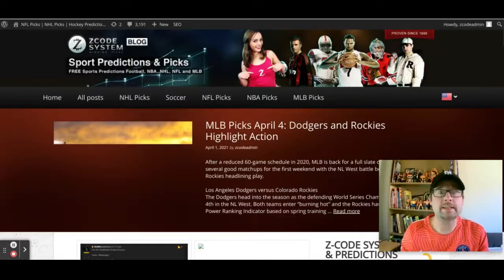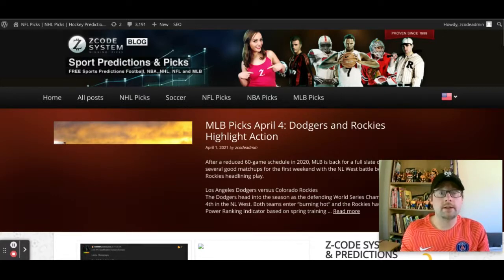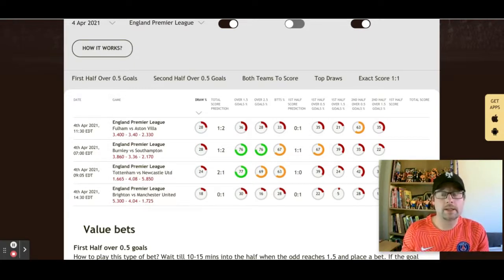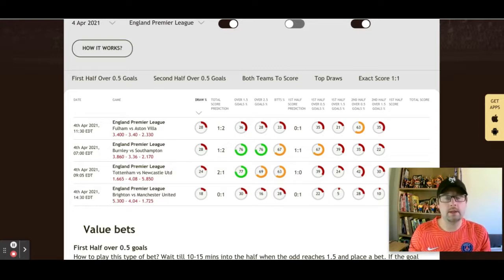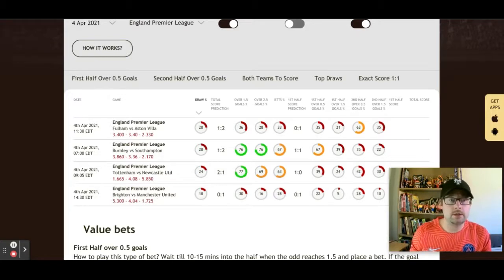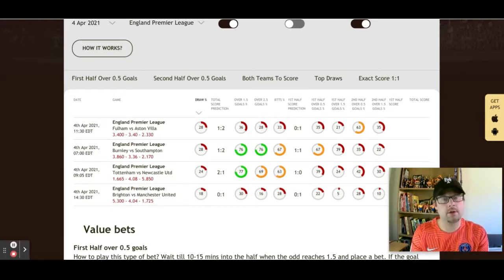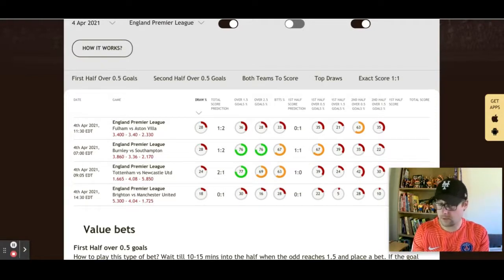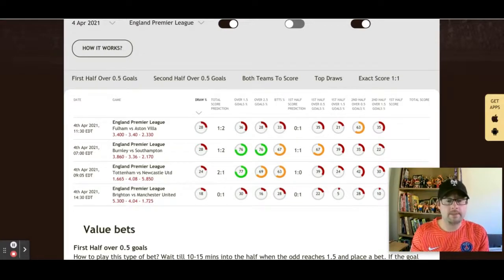Premier League matchday 30 picks for April 4: Can Manchester United stay hot versus Brighton?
The Premier League season is nearing its climax and Sunday's games will have a direct effect on which teams stay in the league, get relegated, and make Europe.